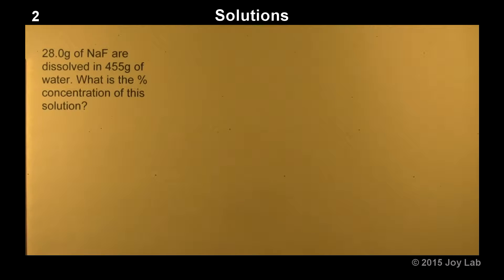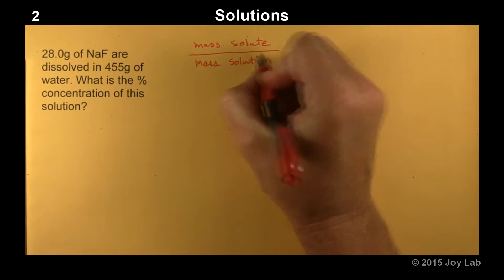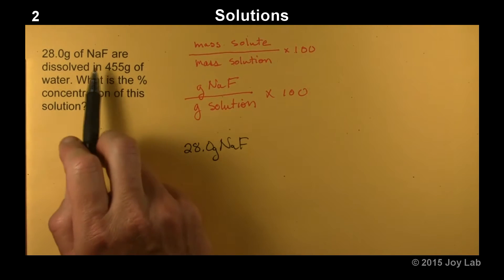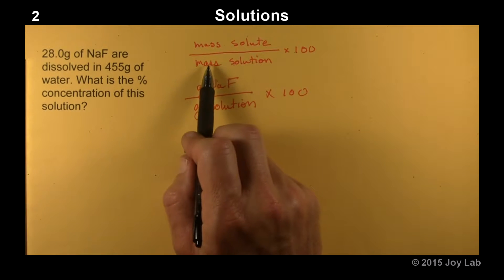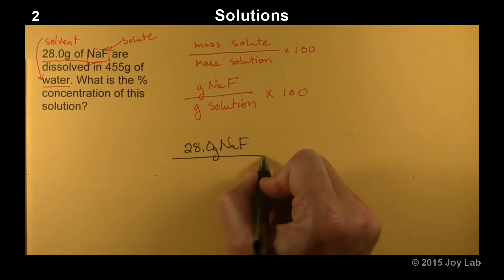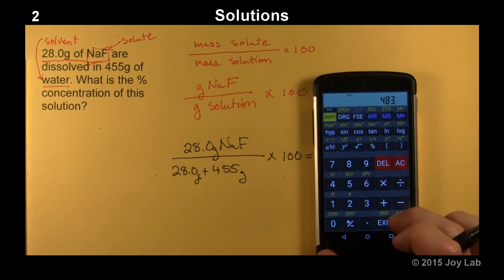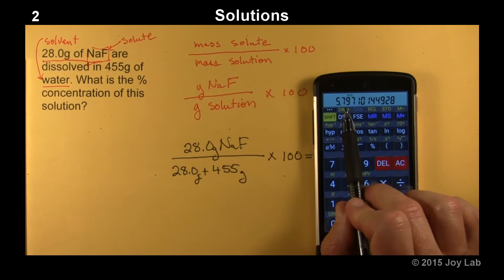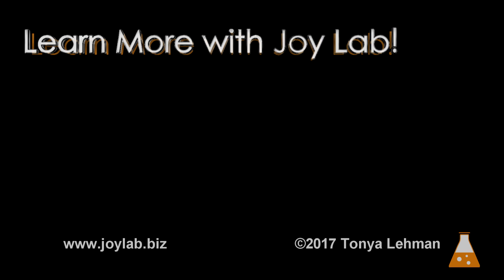Solutions 2: Calculate Percent Concentration NaF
Solvent?  Or Solute?  Know which to use to calculate the percent concentration of sodium fluoride.

Click for more chemistry help.

You want an A in chemistry. Joy Lab can help!
Common chemistry problems are worked by a college chemistry professor. Through the six series of questions, you will learn the approach to tackle all the problems you will encounter in first year chemistry: dimensional analysis, moles, stoichiometry, gases, solutions, acids & bases.

Stay ahead.  Don’t fall behind.  Be at the top of your class. Prepare for the AP exam.  Learn How to Succeed in Chemistry Without Ever Crying!